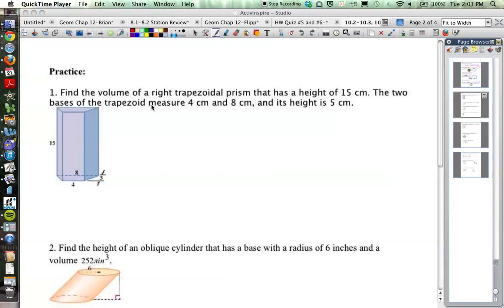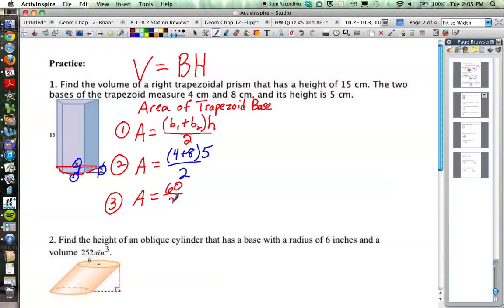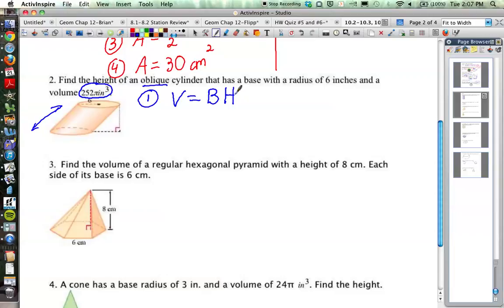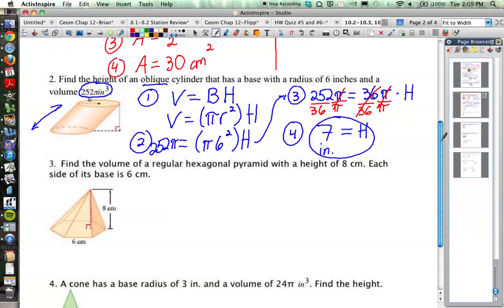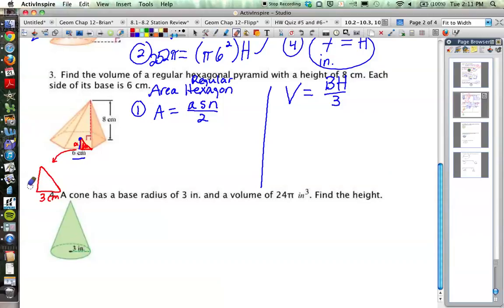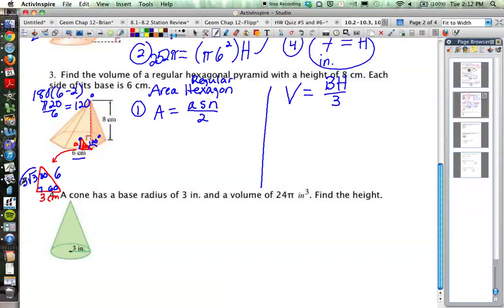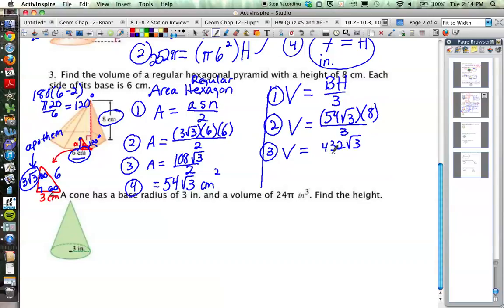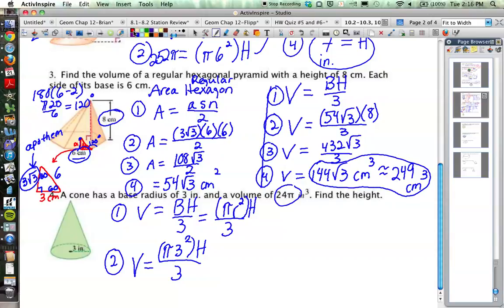10.2/10.3/10.6 Geometry: Volumes of Prisms, Cylinders, Cones, Pyramids, and Spheres-part 2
This video does some volume examples for prisms, cylinders, cones, and pyramids.